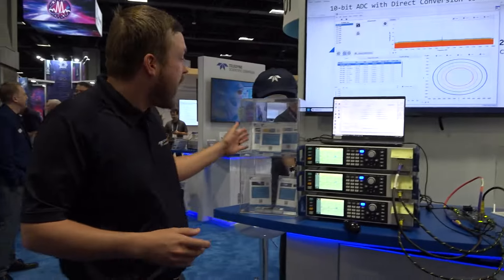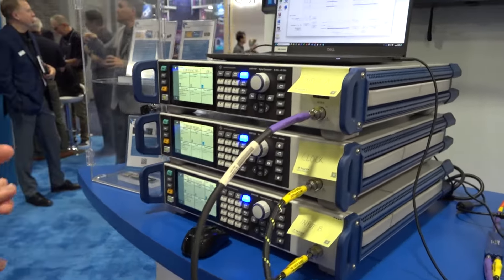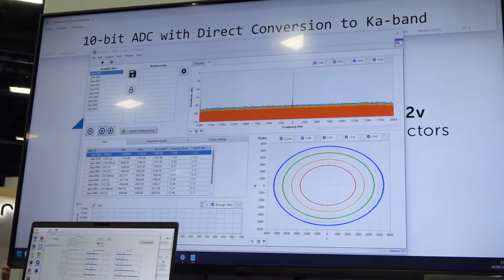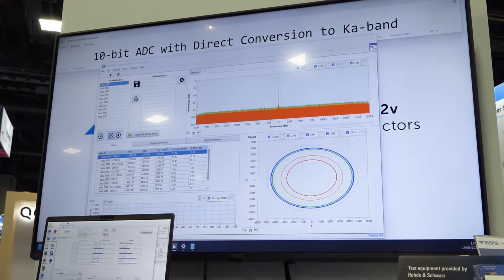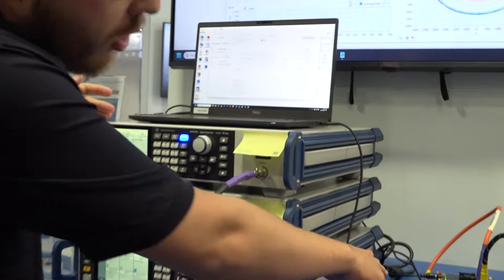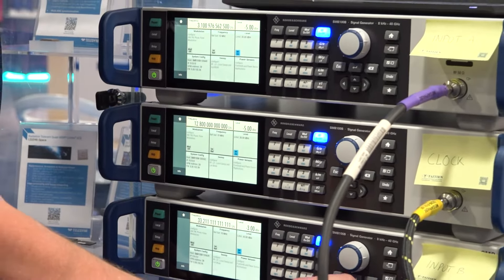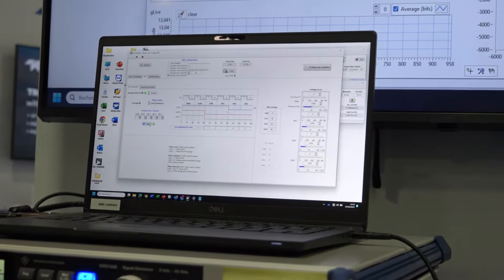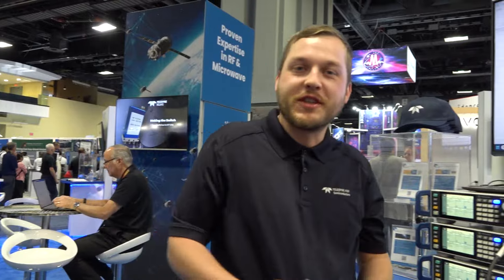Direct Conversion to Ka-Band Demo from Teledyne e2v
Teledyne e2v demonstrates their 10 bit ADC with direct conversion to Ka-Band with a suite of digital features at IMS 2024 in Washington DC.